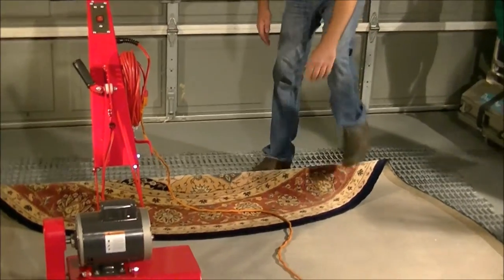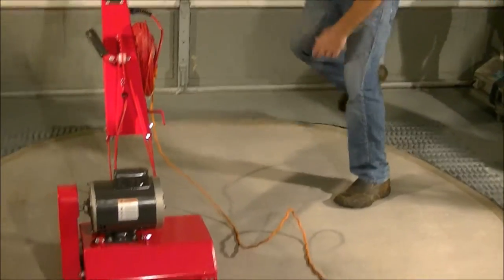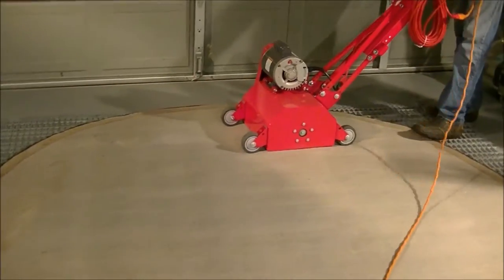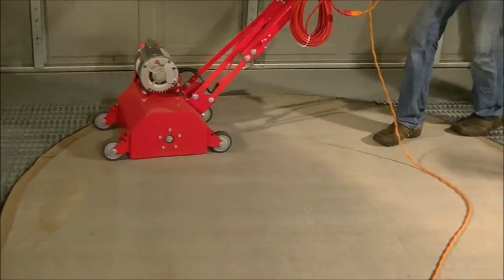The Rug Spa - Carpet Beater: Step 2